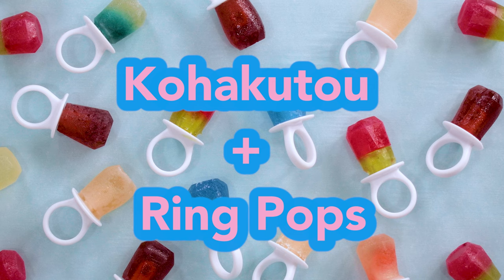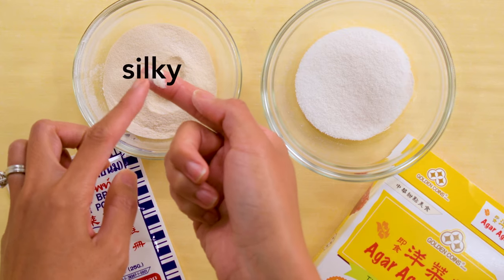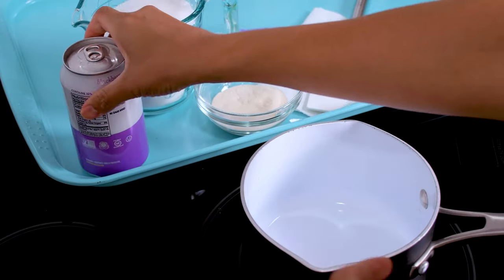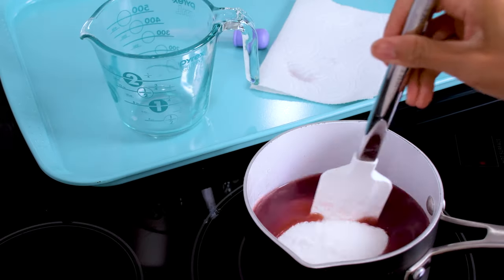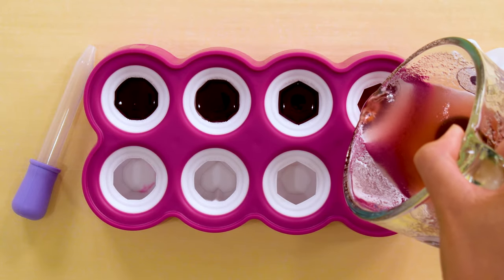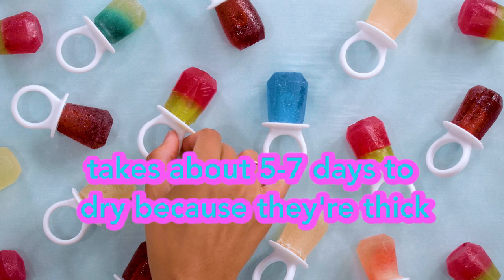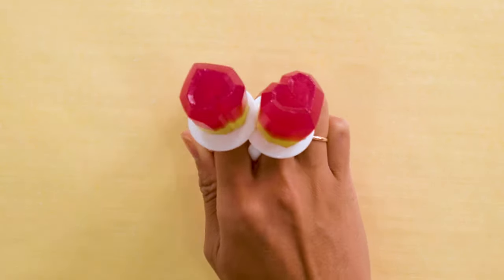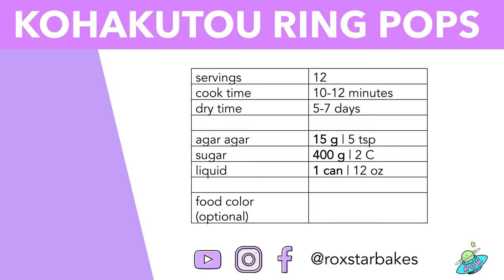edible gummy crystal ring pops | Japanese Kohakutou gemstones recipe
Something that I always loved about these Asian treats growing up is that they are mild, sweet, crunchy on the outside and soft jelly on the inside. After I found these molds, I thought it’d be so exciting to attempt these in ring pops format! Kohaku-tou translates to “amber sugar” but I’m sharing different colors. In Thailand, these desserts are called kanom woon grop!

Things you will need for this project:
✨Ring pop mold
✨Agar 5 pack
✨Color Kitchen Food Color
✨Gel food color
✨Pyrex measuring glass
✨Favorite scale right now
✨Amazon Prime Discount
✨Amazon Pantry (30 day free)

My favorite kitchen gear:
✨my favorite cake turntable
✨parchment liners
✨spray bottles

how to make ring pops,how to,tutorial,baking,kohakutou,edible crystals,candy,edible jewelry,candy gemstones,vegan,vegan candy,jelly crystals,candy molds,kanom woon grop,agar agar,ring pops,ring pop